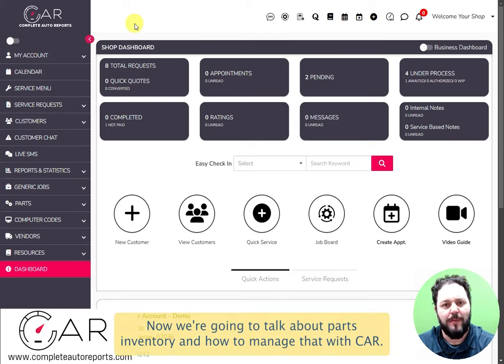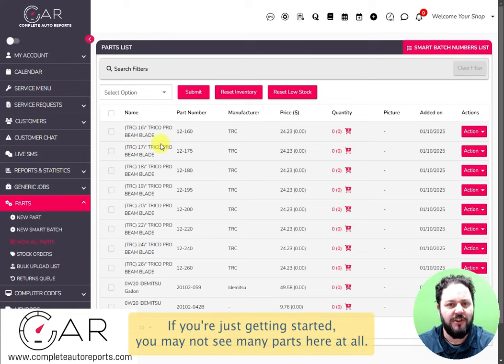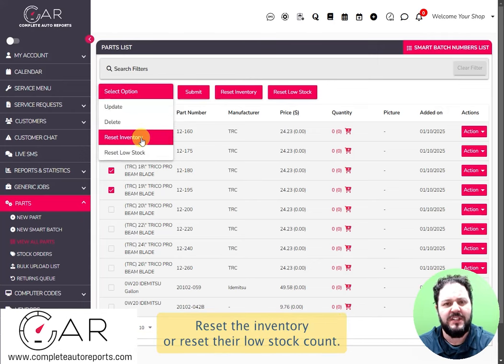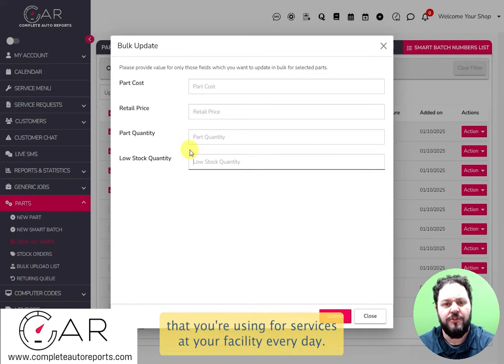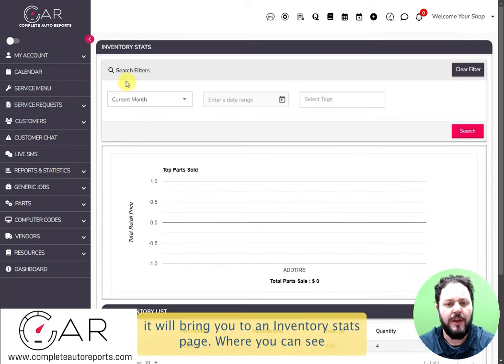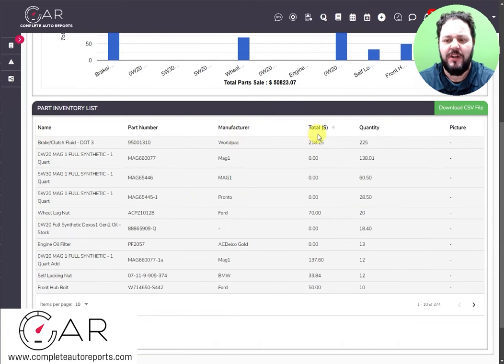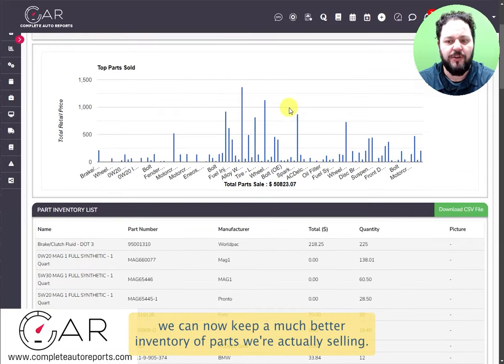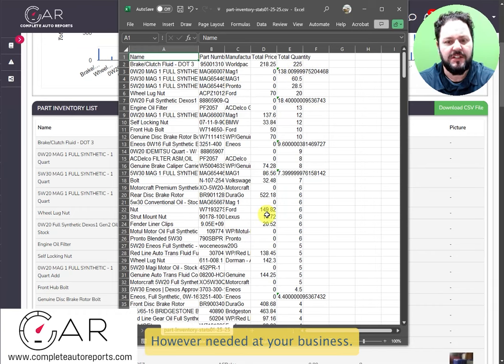Simplified Parts & Inventory Management with CAR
Managing parts and inventory has never been easier with Complete Auto Reports (CAR). In this video, we explore how CAR helps streamline your parts database, track inventory, and manage low stock efficiently.

𝐇𝐞𝐫𝐞’𝐬 𝐰𝐡𝐚𝐭 𝐲𝐨𝐮’𝐥𝐥 𝐥𝐞𝐚𝐫𝐧:

- 𝐏𝐚𝐫𝐭𝐬 𝐃𝐚𝐭𝐚𝐛𝐚𝐬𝐞 𝐌𝐚𝐧𝐚𝐠𝐞𝐦𝐞𝐧𝐭: Quickly update part costs, retail prices, quantities, and low stock counts for multiple parts.
- 𝐁𝐮𝐬𝐢𝐧𝐞𝐬𝐬 𝐃𝐚𝐬𝐡𝐛𝐨𝐚𝐫𝐝 𝐈𝐧𝐬𝐢𝐠𝐡𝐭𝐬: Access low stock counts, top-selling parts, and inventory stats for better decision-making.
- 𝐈𝐧𝐯𝐞𝐧𝐭𝐨𝐫𝐲 𝐒𝐭𝐚𝐭𝐢𝐬𝐭𝐢𝐜𝐬: Analyze detailed reports, including part names, manufacturers, quantities sold, and total revenue.
- 𝐂𝐒𝐕 𝐄𝐱𝐩𝐨𝐫𝐭:  Download inventory stats into a CSV file for seamless sharing and calculations.

This video demonstrates how CAR empowers your business to manage parts efficiently, minimize wasted space, and focus on what matters—providing top-notch service to your customers.